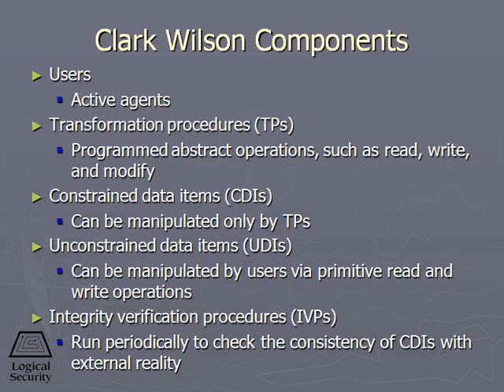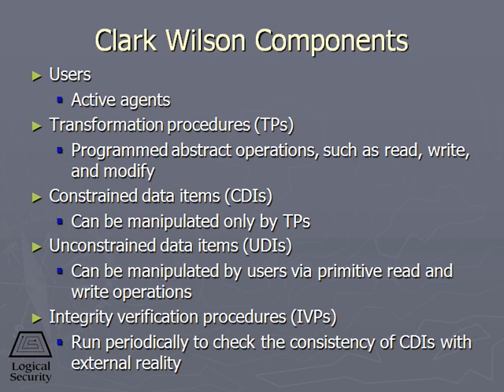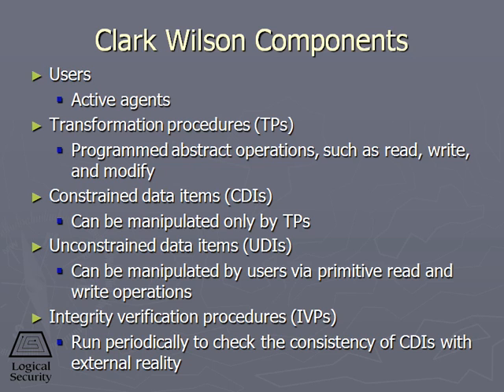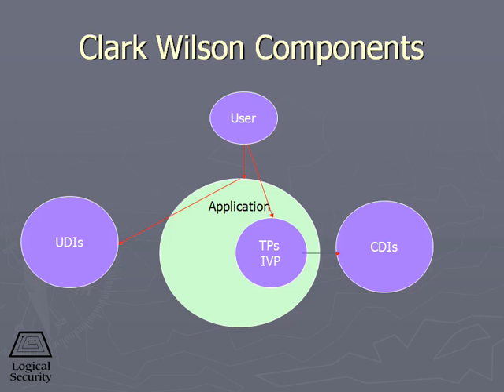460 Clark Wilson Model